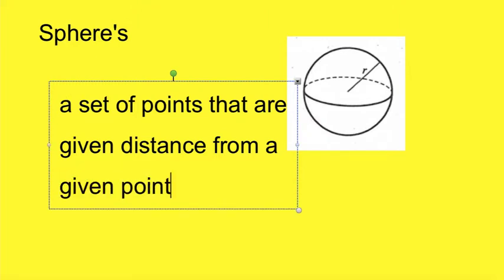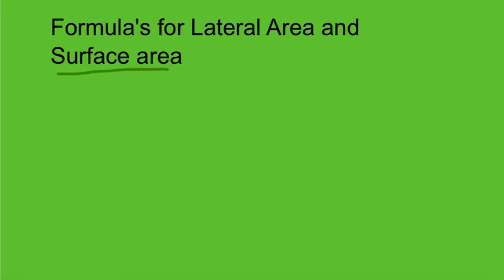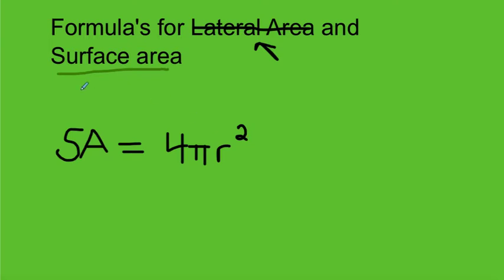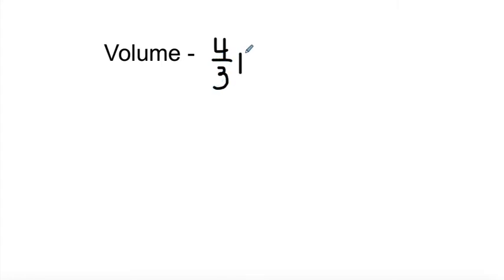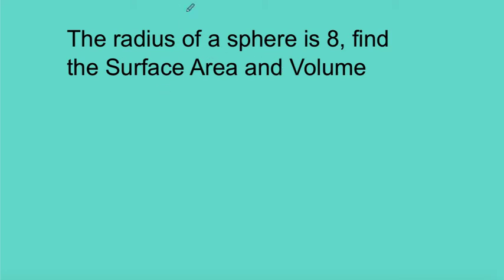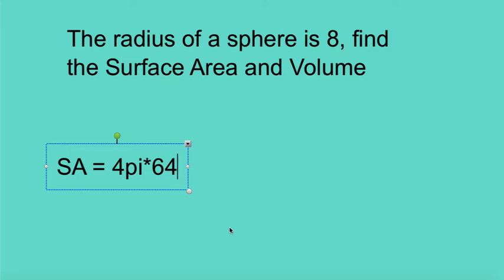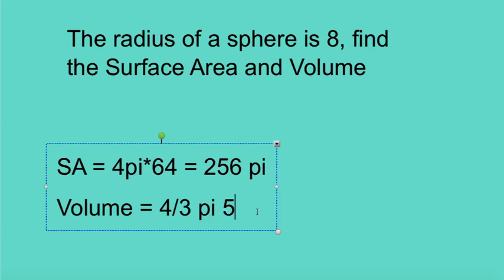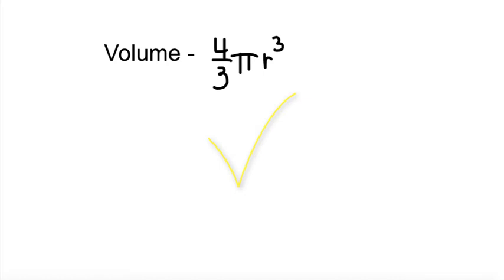Coach Fred's Geo ~Surface Area and Volume of a Sphere Intro